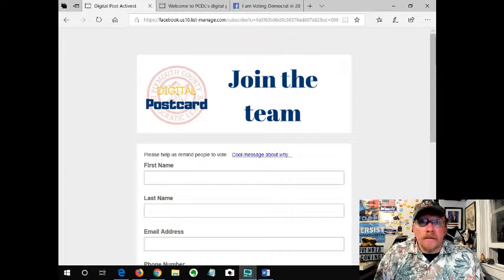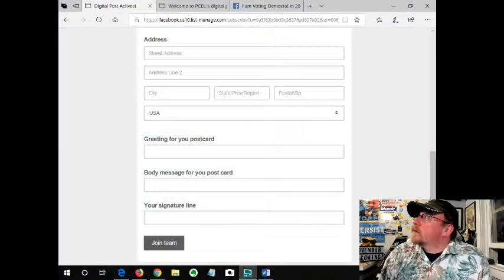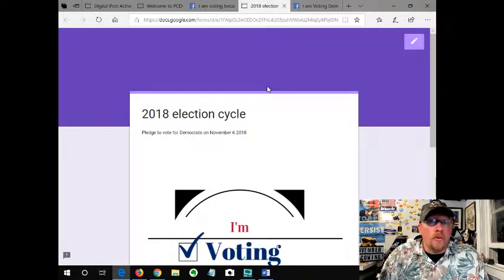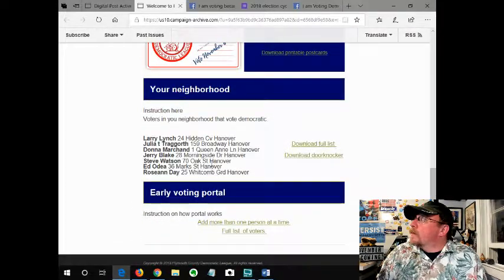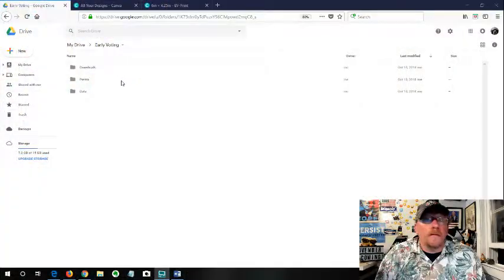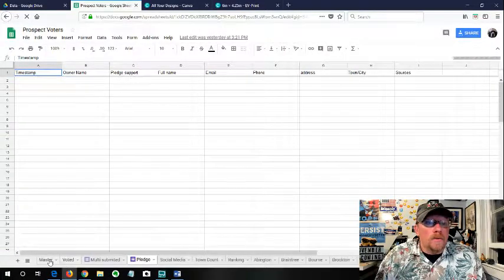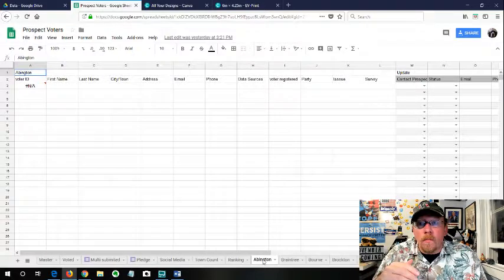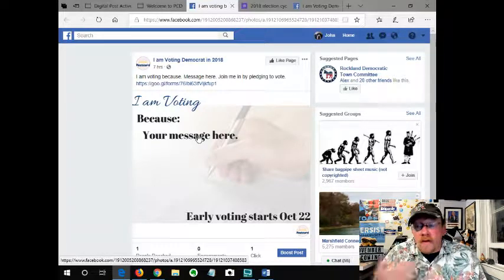We have less than 30 days to win this.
We have a lot of great candidates running for office in Plymouth County. This weekend PCDL Chair John Bowes had an opportunity to sit down and talk about the issues with several of them. If you did not catch the live steam, you can visit PCDL’s social media feed or check out the videos below. You can help us out by liking, commenting on and sharing these videos in your own social media networks. Full list of videos